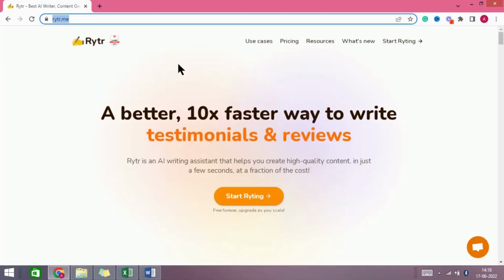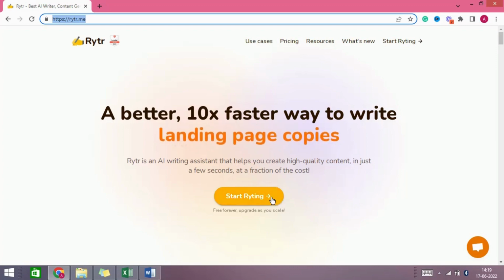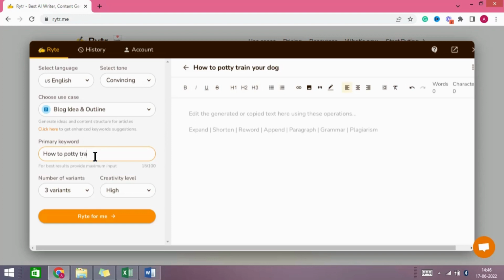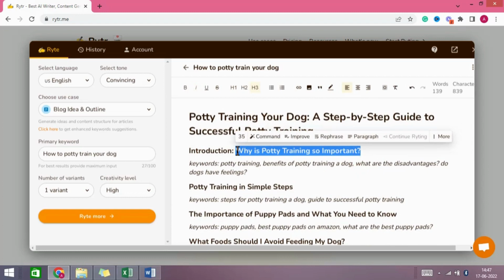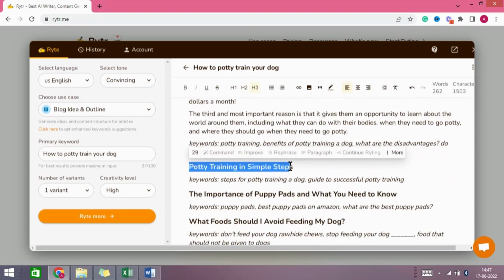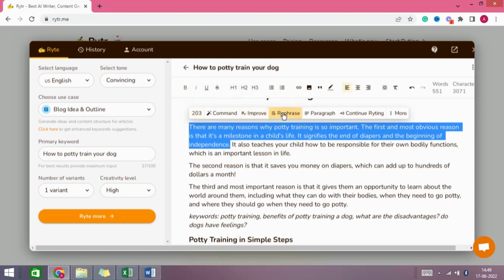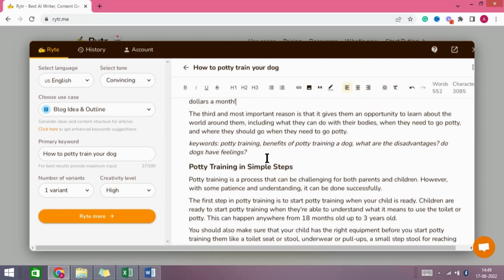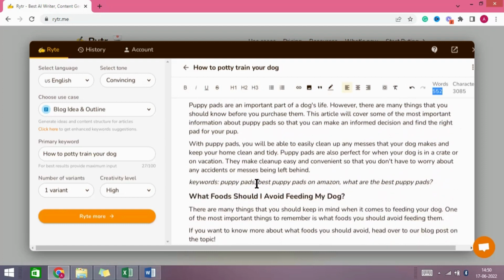Best AI Content Writer | How To Create Unique Articles | Content Creation For Beginers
Using this ai writing assistant tool, you will know how to create unique articles.

Remember that I link these companies and their products because of their quality, not the commission I receive from your purchases. You decide, and it's entirely up to you whether you buy something in the end.